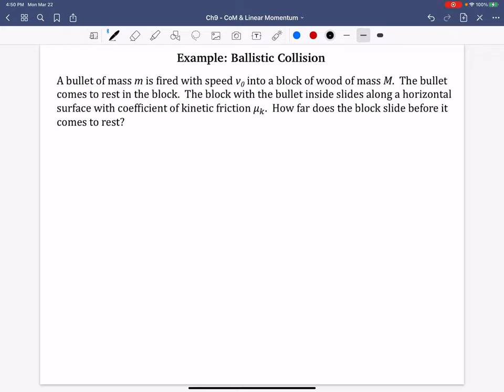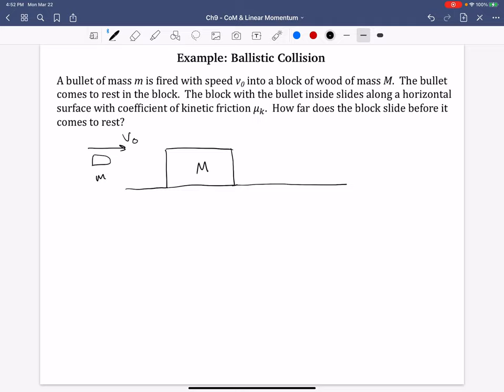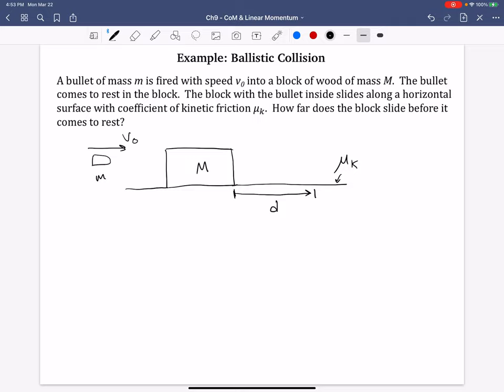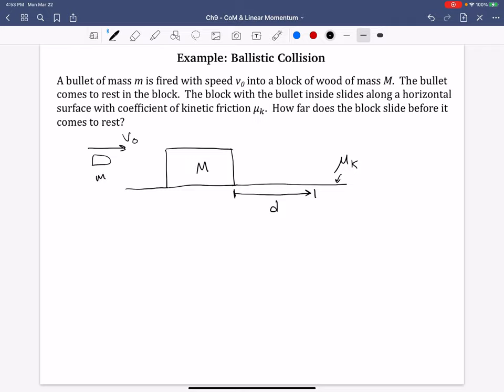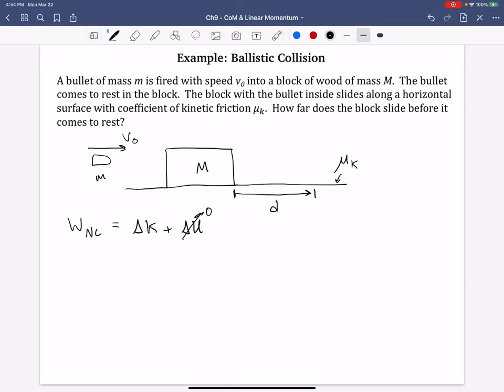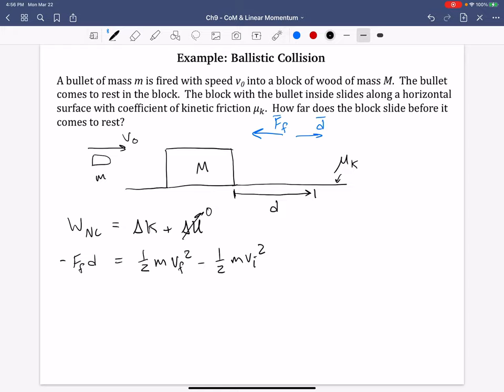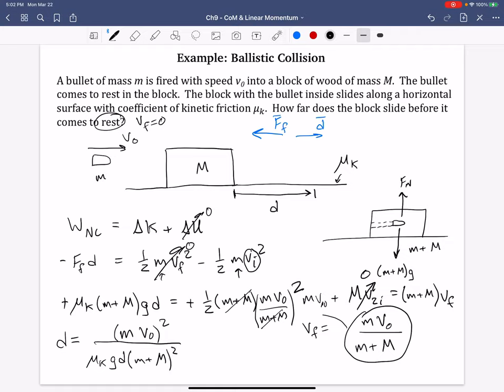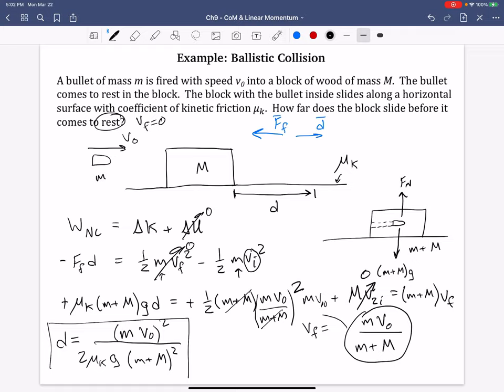Example - Bullet fired into a block